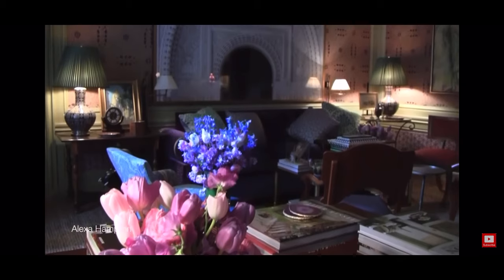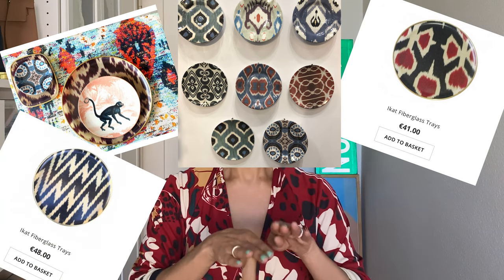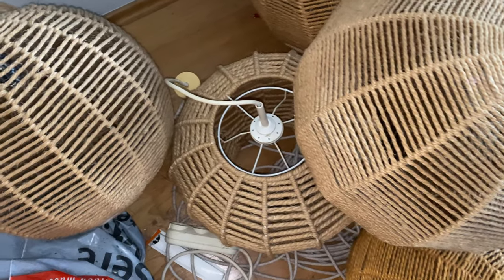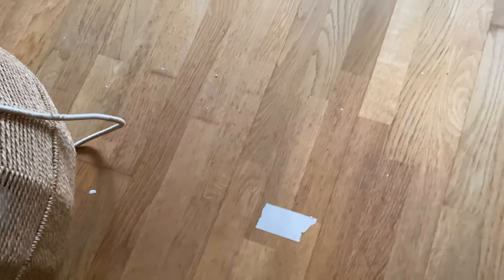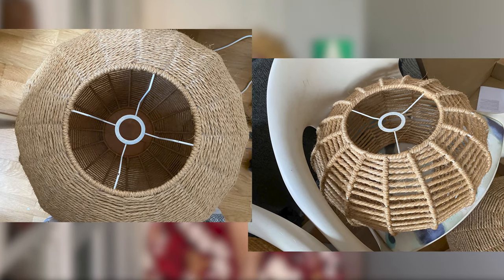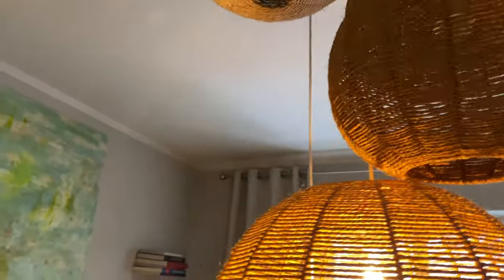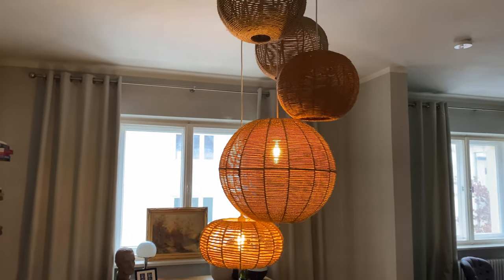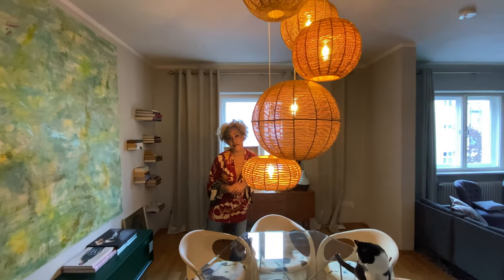DIY Pendant Lamp, Thrift Lamp Upcycle, Sisal Lamp Shades "Dare to Decorate" Ep. 11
Hi Guys,
A true thrift lamp/lamps upcycle. See here how I diy a huge multi-pendant lamp from old 70's sisal lamp shades. One of my favorite diy project results. Enjoy!

Production Assistant:
Alex Hoffmann

Editor:
Vincenzo Carbone
Carbone Films

Animations Illustrator:
Julied Estelle Frey